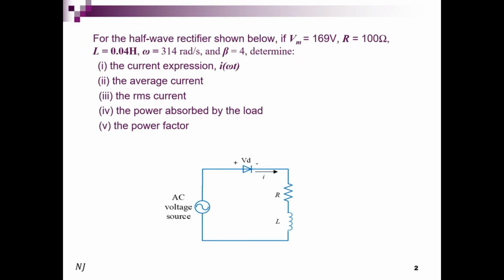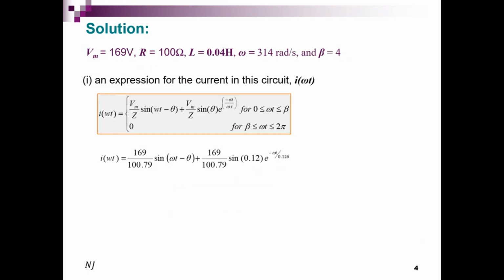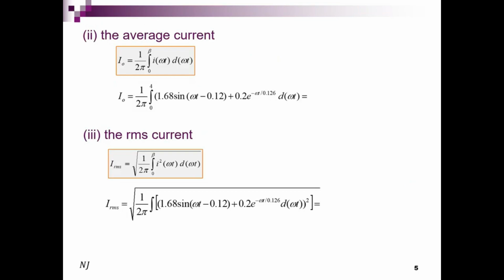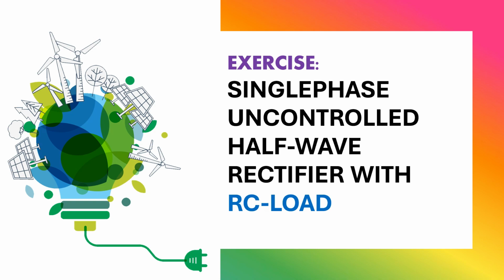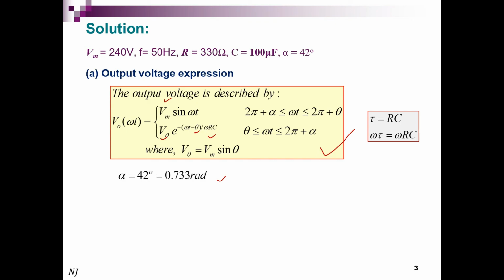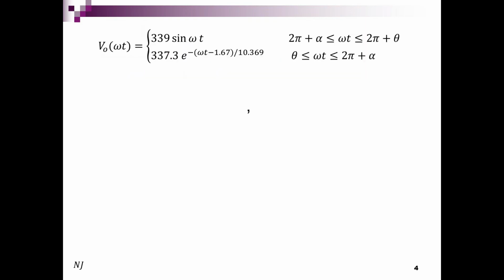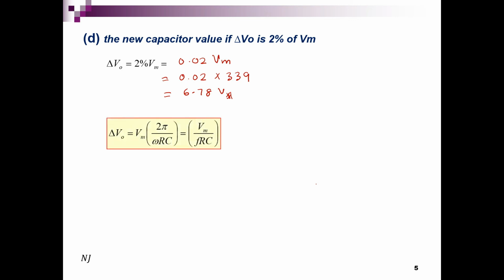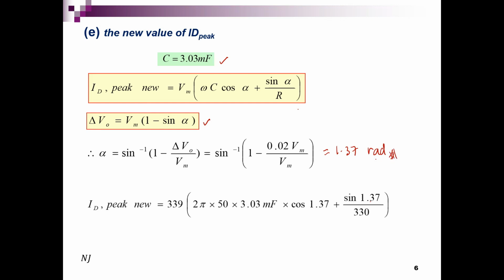Uncontrolled half-wave rectifier with R-L & R-C load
This video provides an exercise for a single-phase half-wave rectifier for R-L & R-C load.